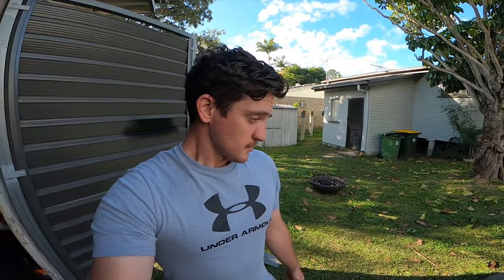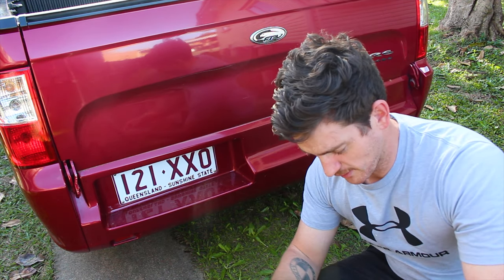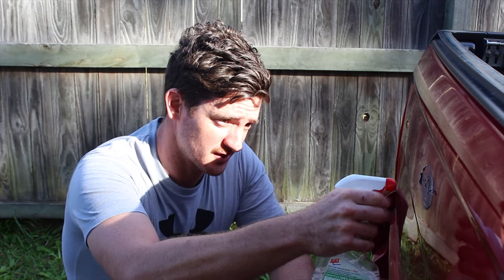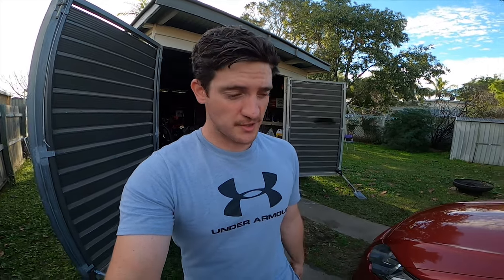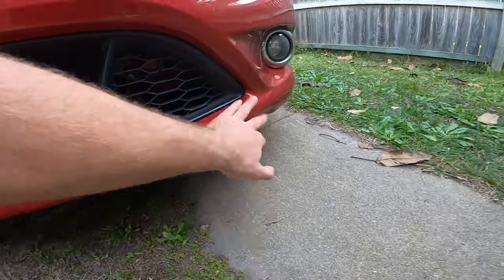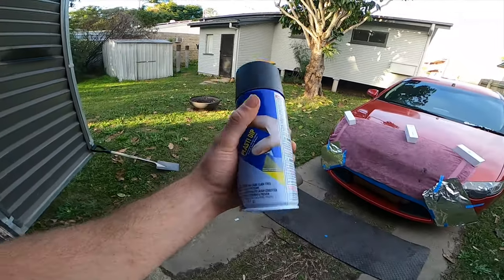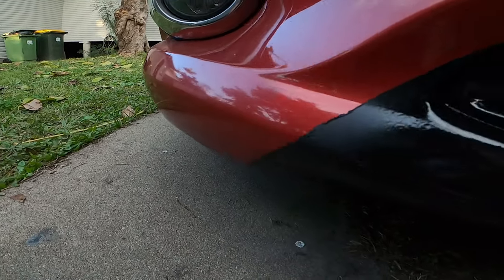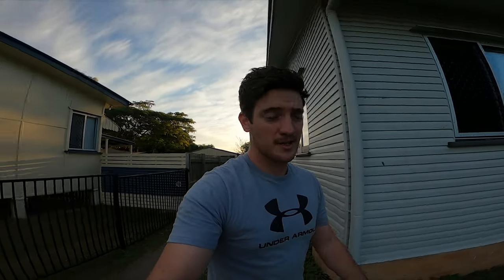Debadging the FG Falcon | Plasti-Dipping front bumper bar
Finally got around to getting the fake FPV badges off the Falcon. Decided to  take the "XR6" and "Turbo" badges off all together and just leaving the Ford badge in the middle for a clean look.

Spontaneously decided to plasti-dip the mouth shape onto the front bumper bar and i am absolutely stoked with how it turned out !

Music

Borracho - Infectious Grooves
We Fall Down - Gospel Jazz
Lost In Yesterday - Tame Impala